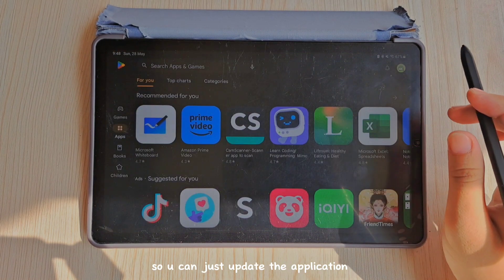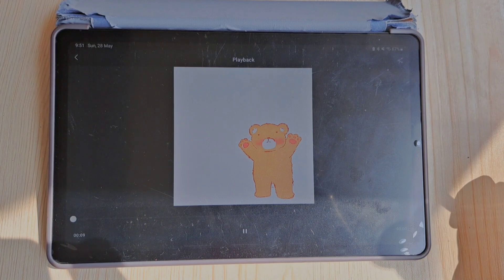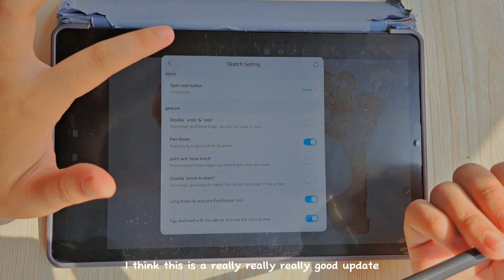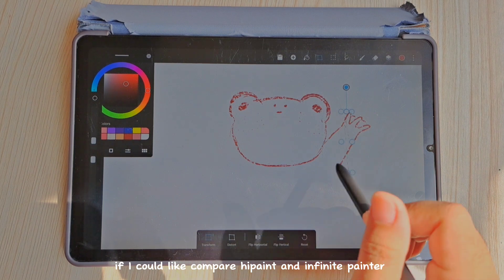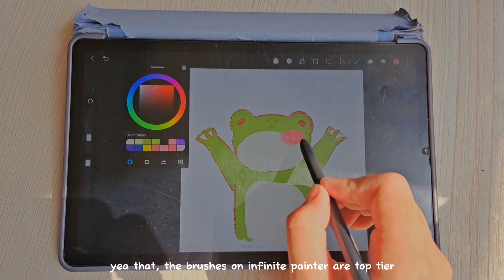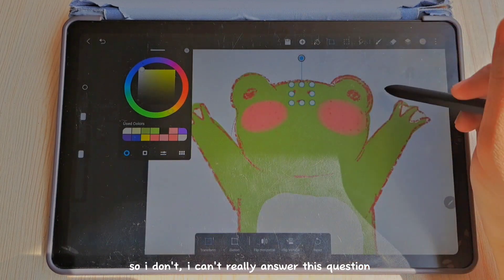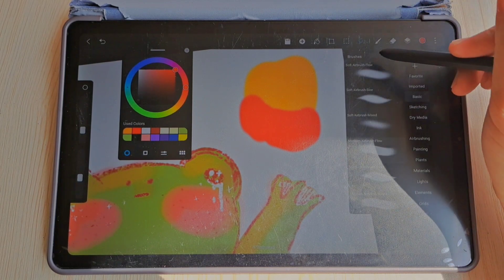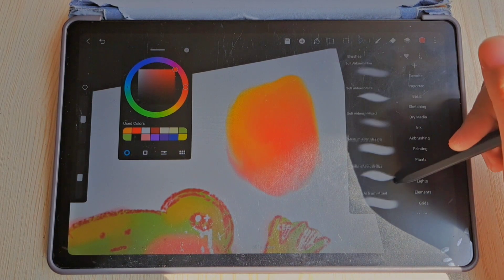review on HiPaint free drawing app (new updated version, time-lapse,spen support)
items used in the video, these are links for shopee Malaysia only